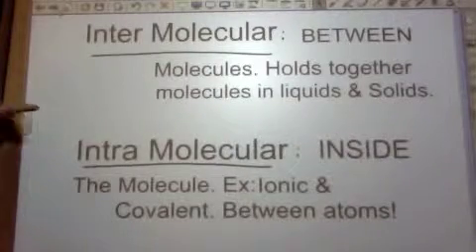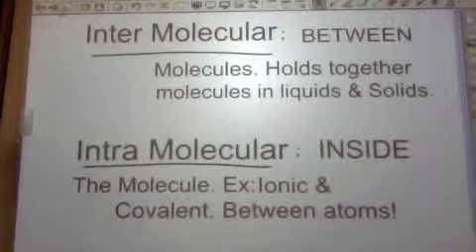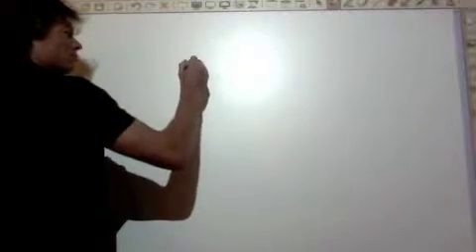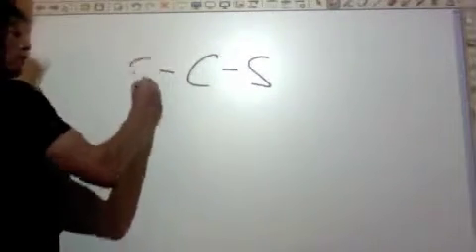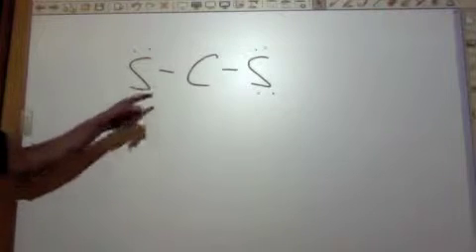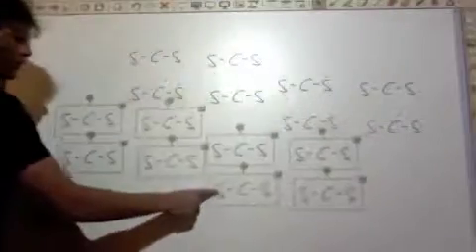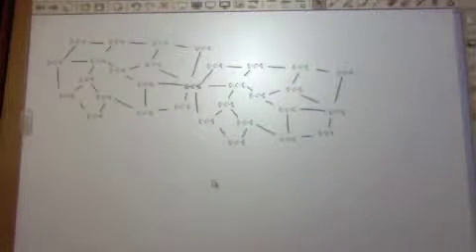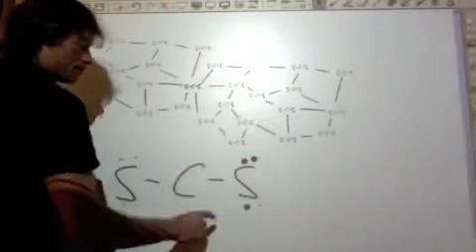Inter vs Intra molecular